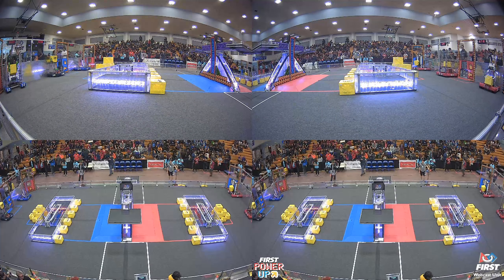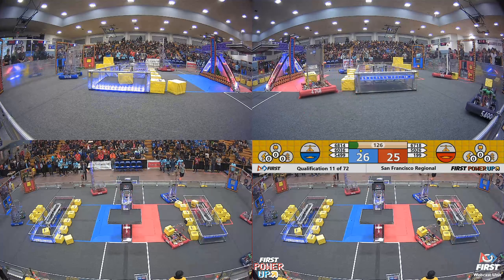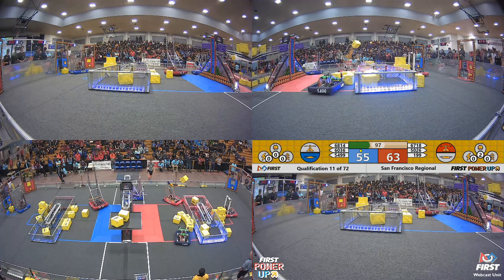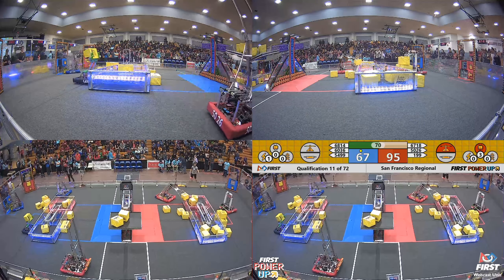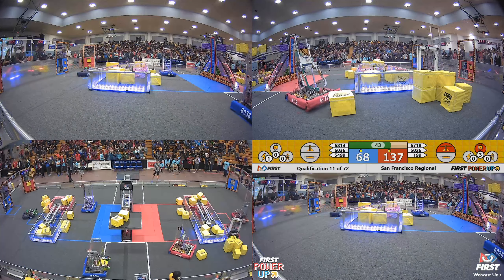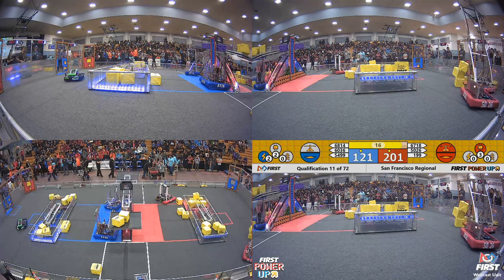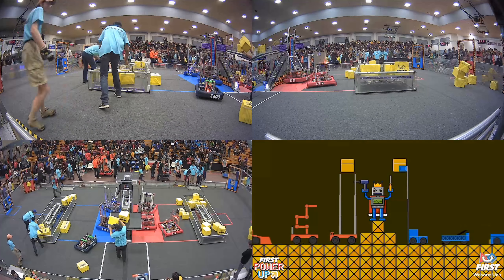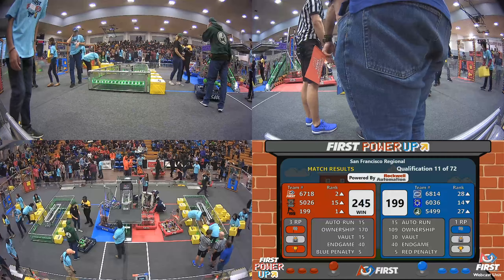Q 11 - San Francisco Regional 2018